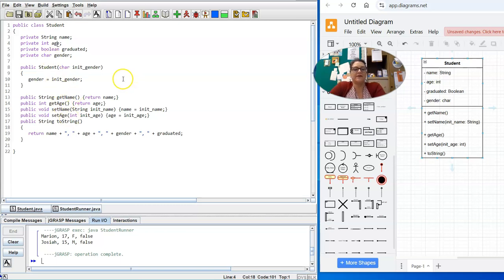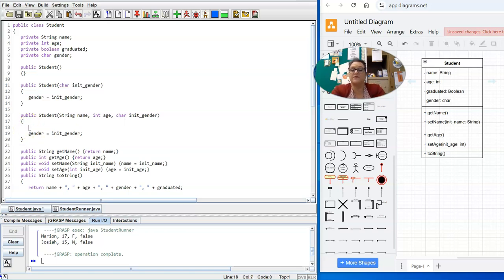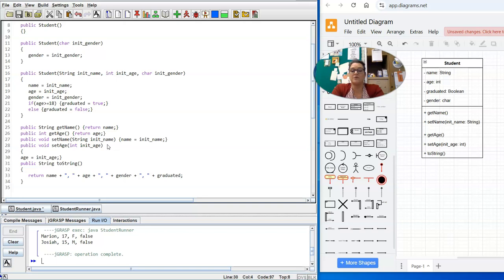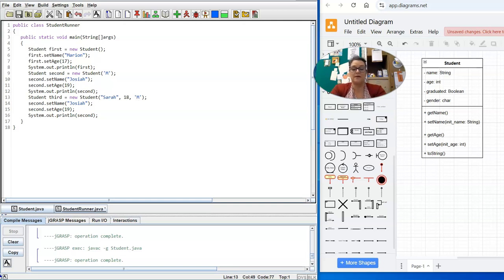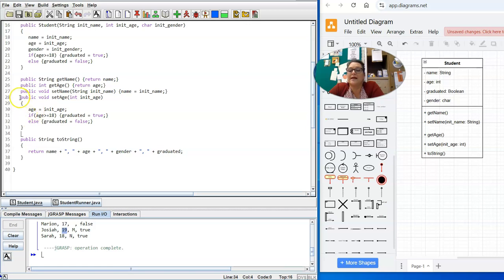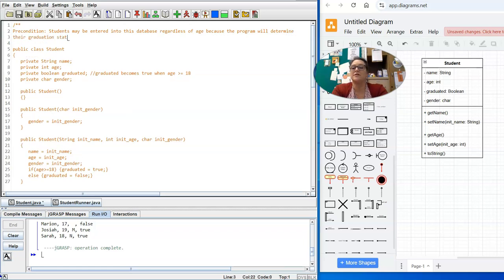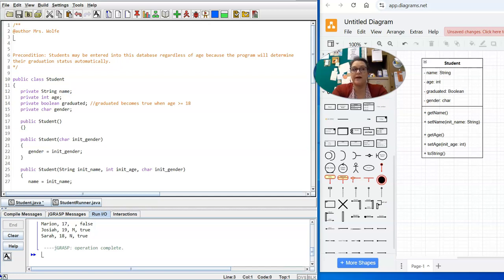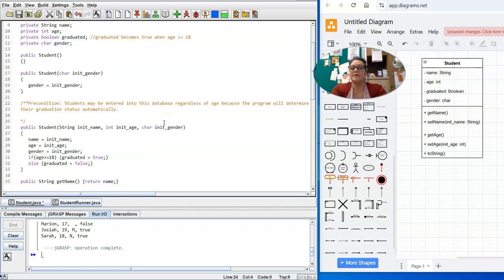U5L1 Constructors and Comments in Classes